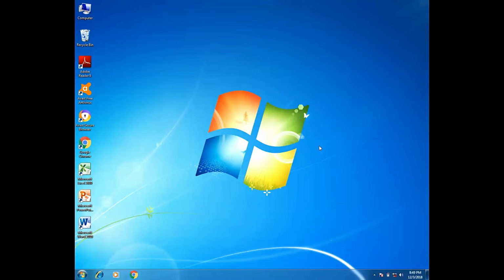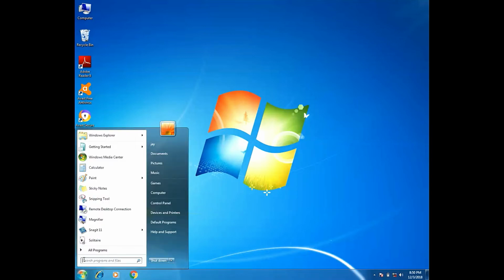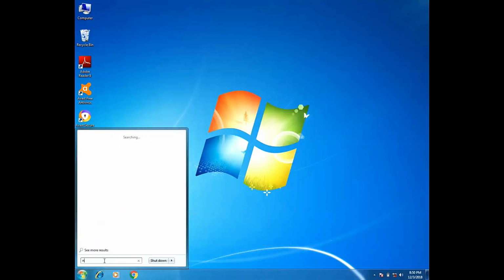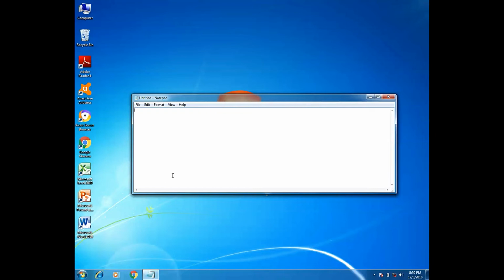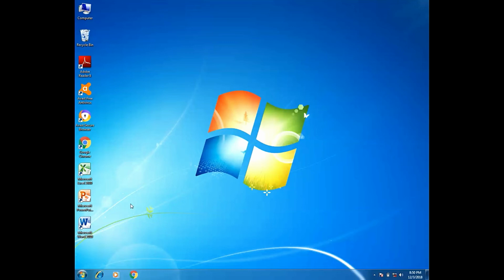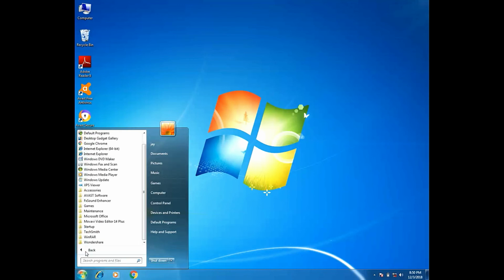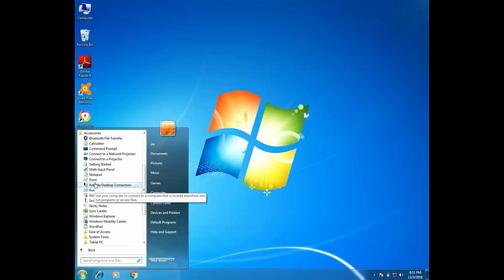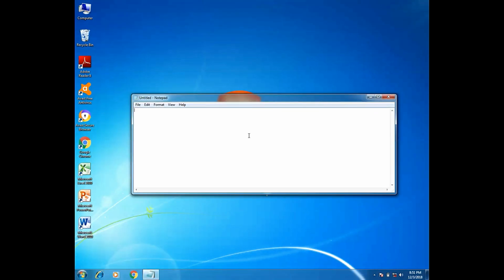How to run notepad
How to run notepad - this tutorial you will be able to learn how to use and text, programming, in your windows desktop and by using run command in white search box located in the windows task-bar.